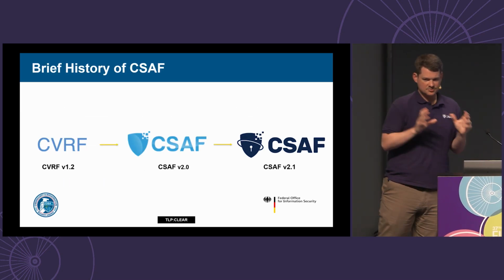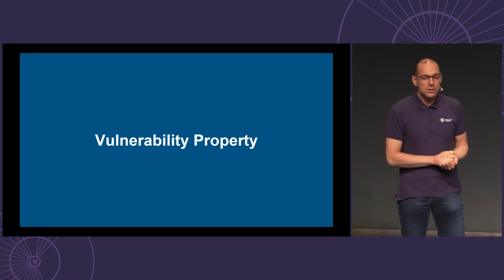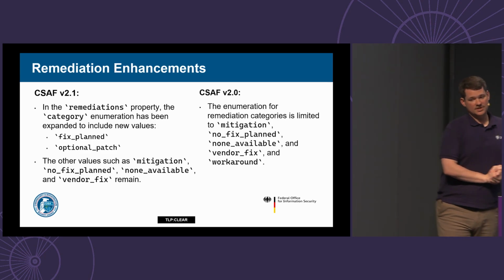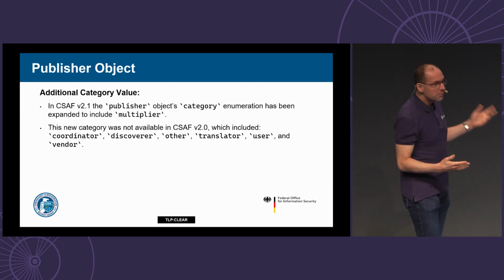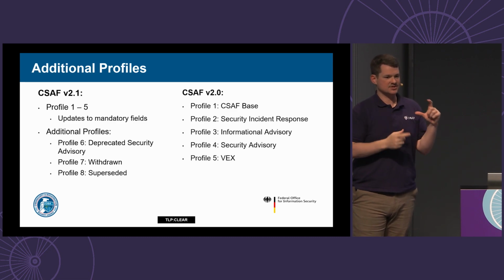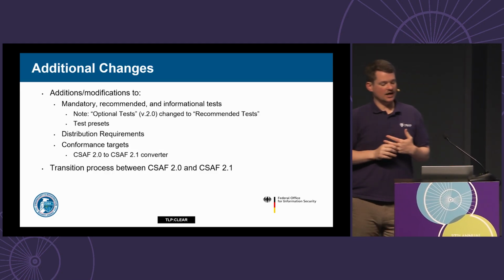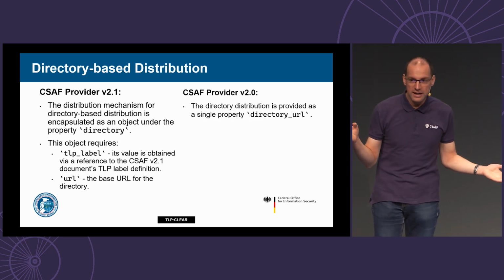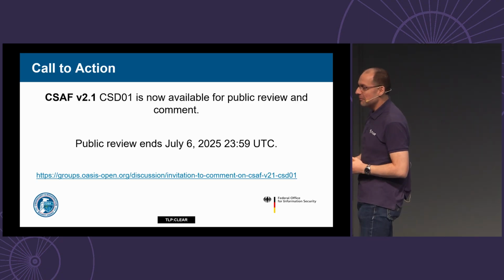What's New in CSAF v2.1: Key Updates Explained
Justin Murphy (DHS/CISA, US), Thomas Schmidt (BSI, DE)

Justin Murphy is a Vulnerability Analyst with the Cybersecurity and Infrastructure Security Agency (CISA). He helps to coordinate the remediation, mitigation, and public disclosure of newly identified cybersecurity vulnerabilities in products and services with affected vendor(s), ranging from industrial control systems (ICS), operational technology (OT), medical devices, and traditional information technology (IT) vulnerabilities. Justin is involved with many other vulnerability management related efforts, including CISA's Software Bill of Materials (SBOM) and Vulnerability Exploitability eXchange (VEX) work, and he serves as a co-chair for the OASIS Common Security Advisory Framework (CSAF) and OpenEoX Technical Committees. Justin is also the co-founder of the Global Community of Practice on Coordinated Vulnerability Disclosure (Global CVD-COP). Justin is a former high school mathematics teacher turned cybersecurity professional and has a M.Sc. in Computer Science from Tennessee Technological University, and a B.Sc. degree in Statistics from the University of Tennessee (Knoxville).

Thomas Schmidt works in the 'Industrial Automation and Control Systems' section of the German Federal Office for Information Security (BSI). His focus is the automation of advisories at both sides: vendors/CERTs and asset owners. Schmidt has been a leader in the OASIS Open CSAF technical committee, and key in bridging this work with the CISA SBOM work. Prior to this, Schmidt was BSI's lead analyst for TRITION/TRISIS/HatMan and developed, together with partners, a rule set for Recognizing Anomalies in Protocols of Safety Networks: Schneider Electric's TriStation (RAPSN SETS). To increase security of ICS and the broader ecosystem, BSI responsibilities cover many areas including establishing trust and good relations with vendors and asset owners. Mr. Schmidt completed his masters in IT-Security at Ruhr-University Bochum (Germany) which included a period of research at the SCADA Security Laboratory of Queensland University of Technology (Brisbane, Australia).
The Common Security Advisory Framework (CSAF), an international, open standard for producing, distributing, and discovering machine-readable security advisories has been making strides in enhancing transparency and efficiency for vulnerability management processes.This talk will explore the key changes introduced in CSAF v2.1 compared to CSAF v2.0, highlighting the enhanced capabilities and flexibility of the new version. Through concrete examples, the presentation will demonstrate what can now be achieved with CSAF v2.1 that was either not possible or more challenging with CSAF v2.0. Specific focus will be given to new features, support for other updated standards like CVSS and TLP, shifting of perspectives (score to metrics, cwe to cwes, etc.), and incorporating support for the Exploit Prediction Scoring System (EPSS) and Stakeholder Specific Vulnerability Categorization (SSVC) frameworks. The session will also address migration strategies, tooling needs and updates, easy conversion, and offer practical scenarios for moving CSAF v2.0 content to v2.1, ensuring organizations can smoothly adopt the updated standard while maximizing its benefits. As the number of vulnerabilities identified rapidly increase, possibly at an exponential rate, this talk is essential for those looking to stay ahead in vulnerability management and make the most of CSAF v2.1's new features.